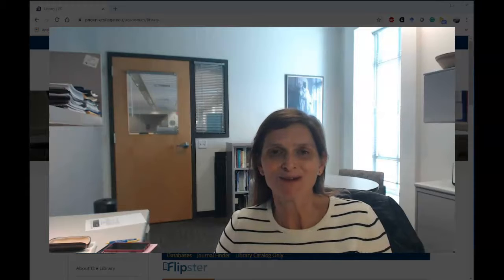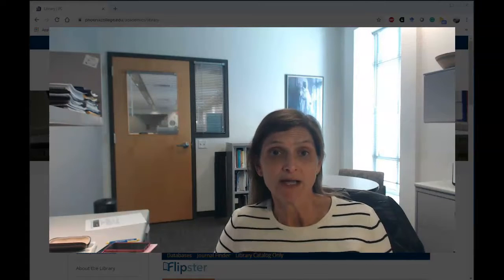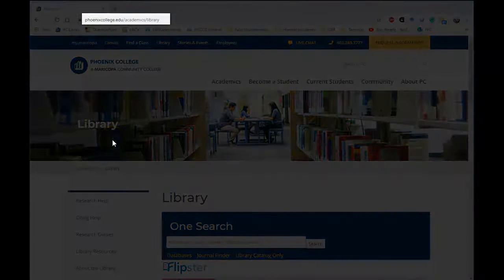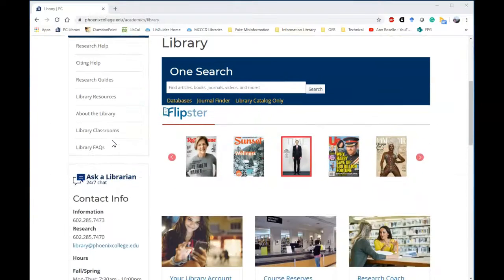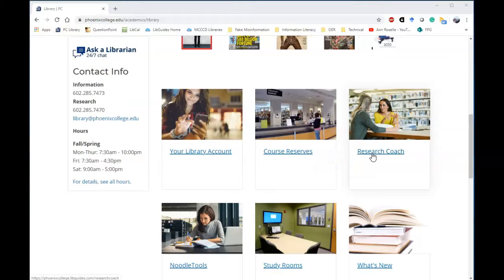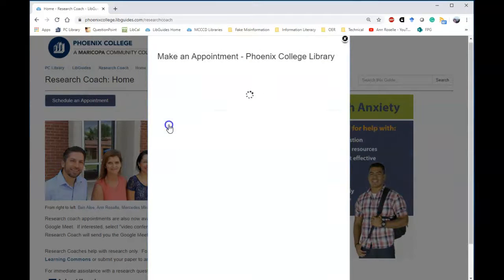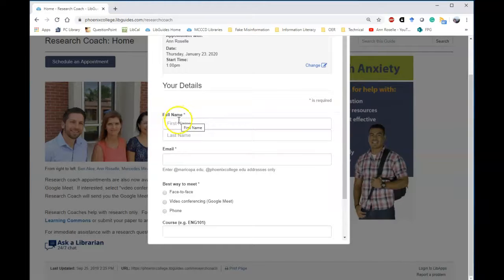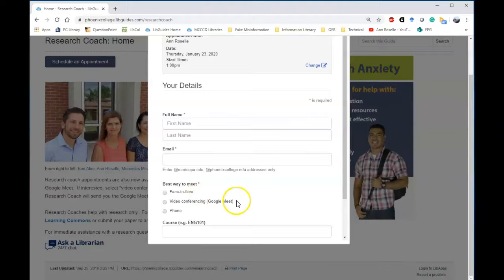Hello ENG102 Pineda Students